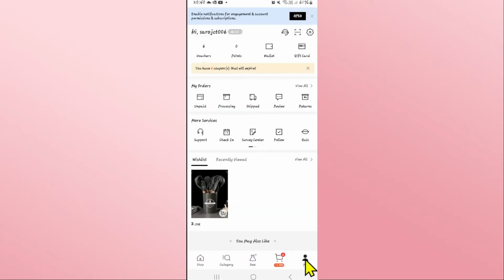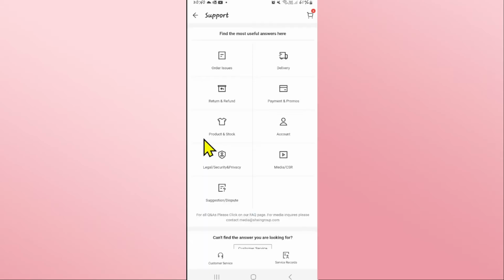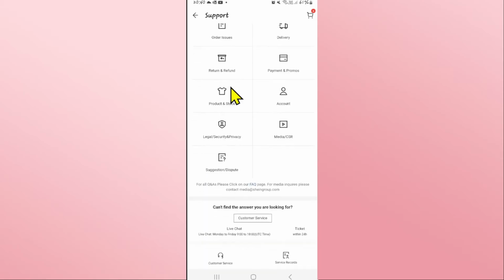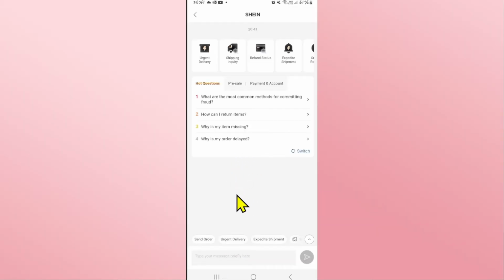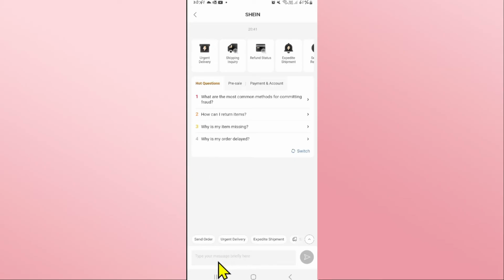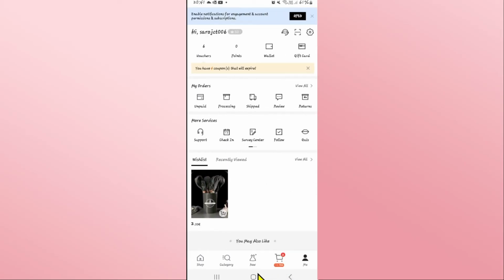How to Live Chat with the Support Team on Shein App? 2024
Welcome to our comprehensive tutorial on how to access live chat support on the Shein app! If you have questions, concerns, or need assistance while using the Shein app, we're here to help you connect with their support team in real-time.